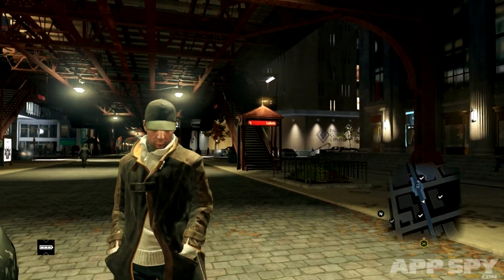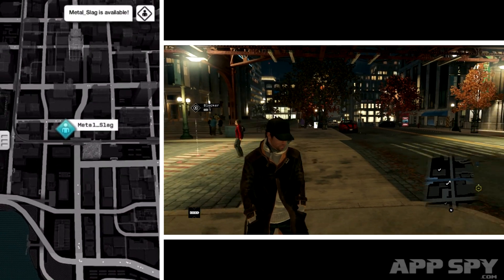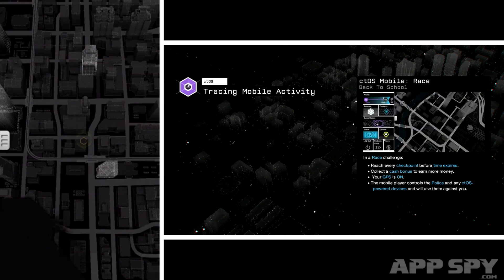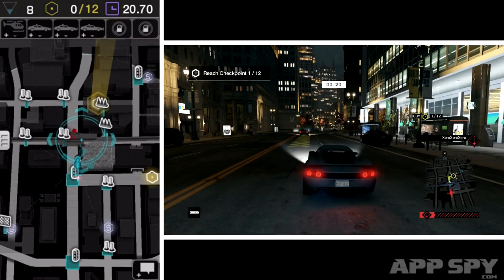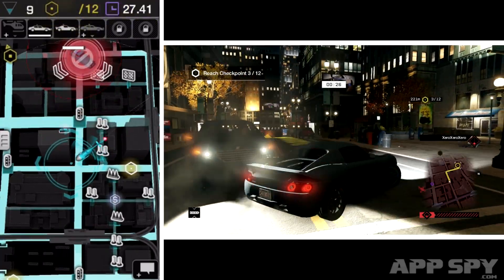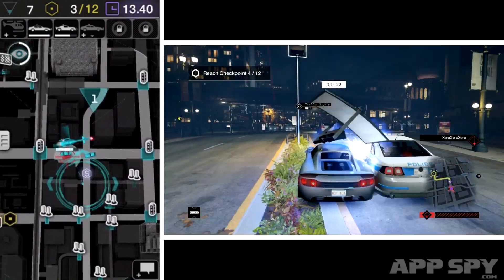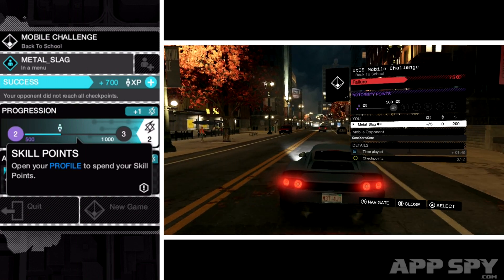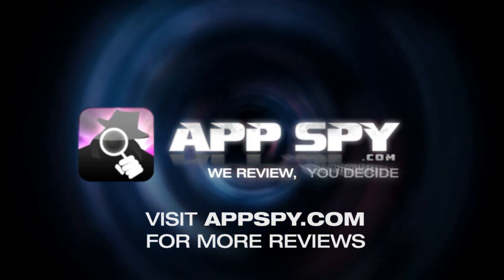Watch_Dogs Multiplayer: iPhone vs PC - AppSpy.com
James and Peter play a cross-platform game of cops and robber using the the PC version of Watch_Dogs, and the Watch_Dogs Companion: ctOS Mobile app.